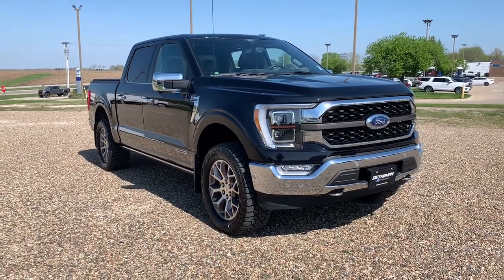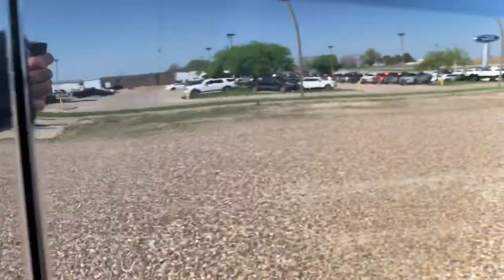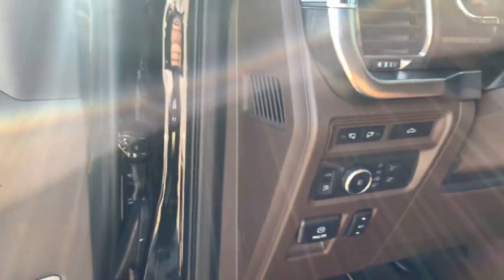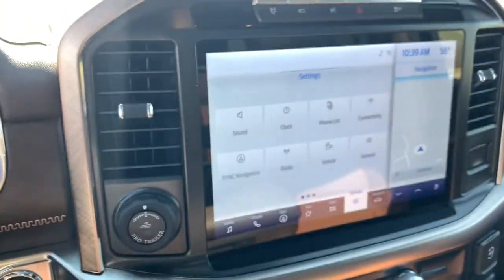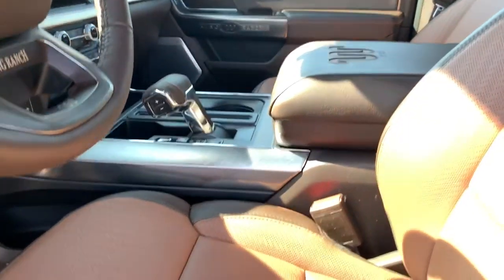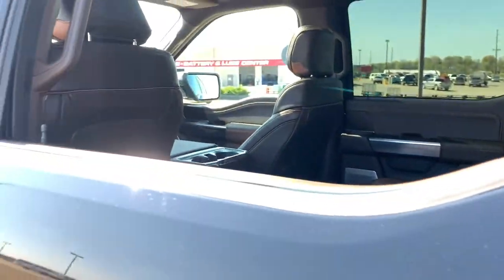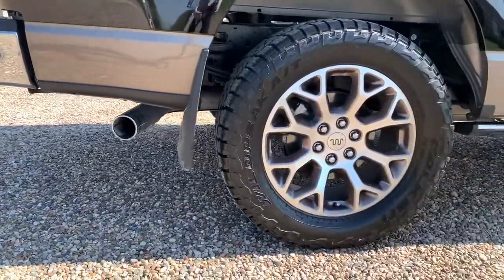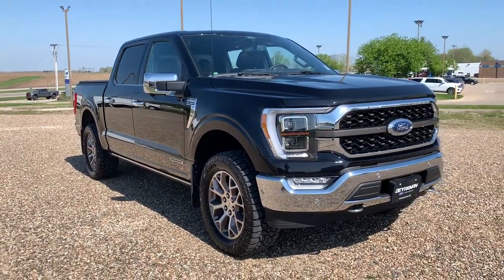2021 Ford F-150 Indianola, Norwalk, Carlisle, Des Moines, New Virginia, IA A7541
Black Used 2021 Ford F-150 available in Indianola, Iowa at DeYarman Ford. Servicing the Norwalk, Carlisle, Des Moines, New Virginia, IA area.
2021 Ford F-150 King Ranch - Stock#: A7541 - VIN#: 1FTFW1ED4MFA60571

2406 N. Jefferson Way

CARFAX One-Owner. Clean CARFAX. Black 2021 Ford F-150 King Ranch 4WD 10-Speed Automatic 3.5L PowerBoost Full-Hybrid V6brbrThe All New DeYarman Ford is setting the new standard of excellence for the automotive ownership experience. Our core values of trust, honesty, integrity, and hardwork have prepared us to exceed your expectations not just during the purchase, but throughout your entire ownership experience. Come see why more customers enjoy doing business with the all new DeYarman Ford Indianola.